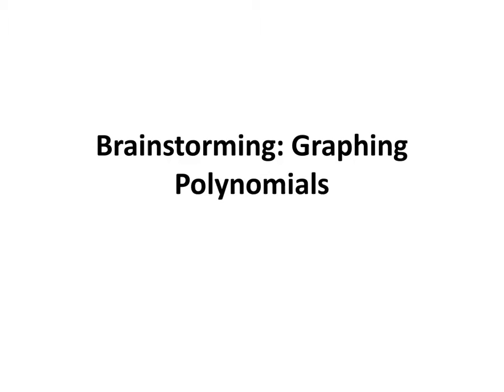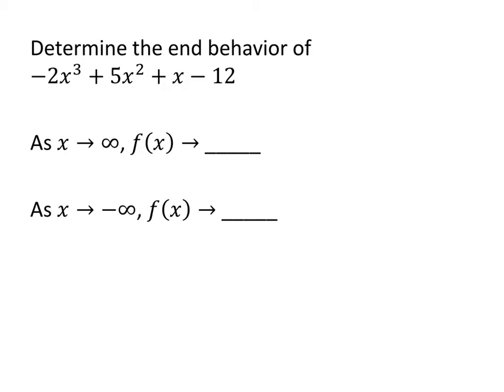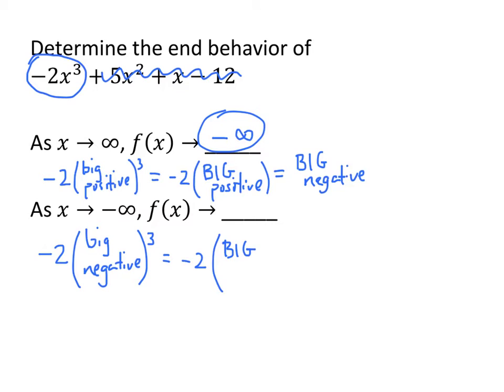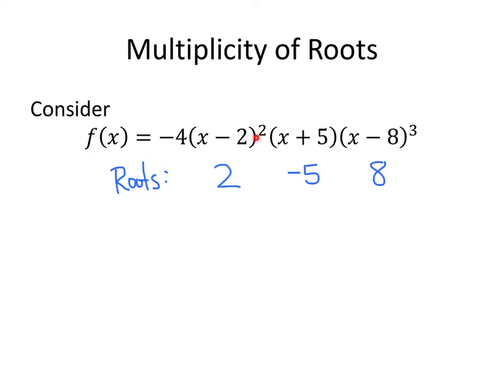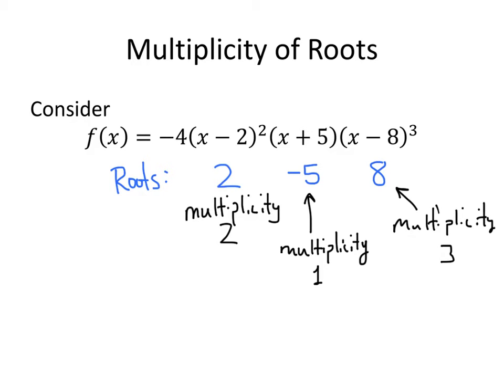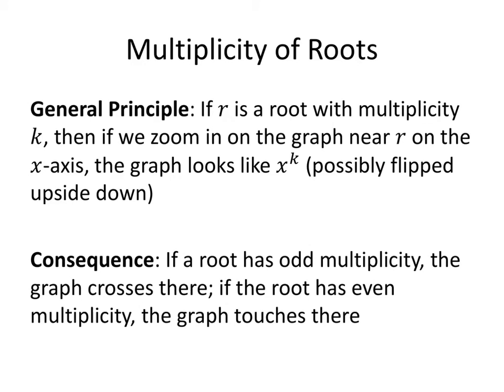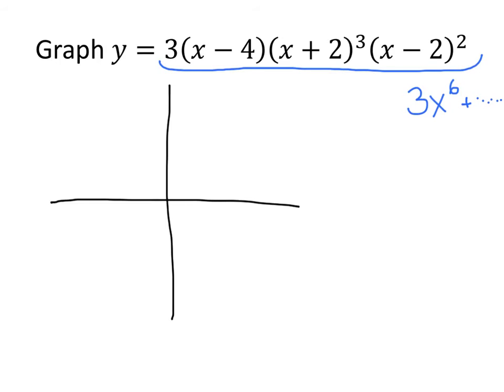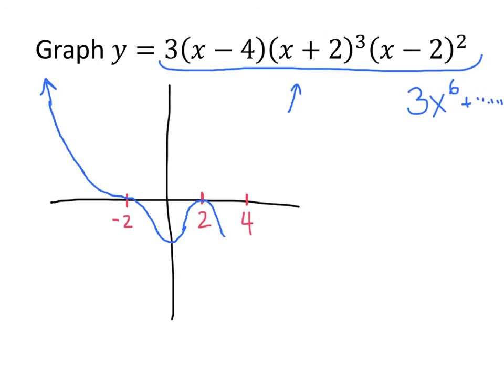Brainstorming: Graphing a Polynomial Using Its Roots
In this video, we learn about how to sketch a graph of a polynomial function using the leading term as well as the roots and their multiplicities.